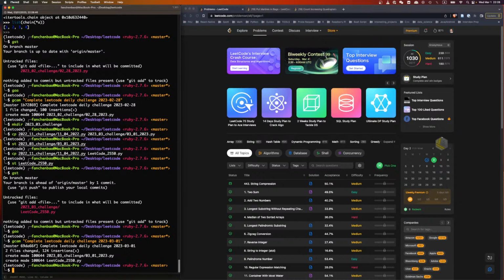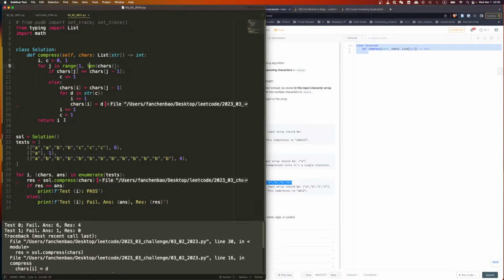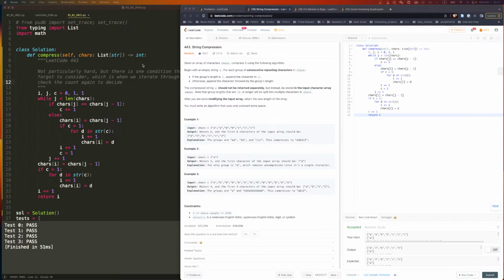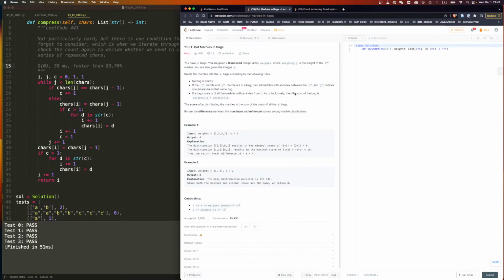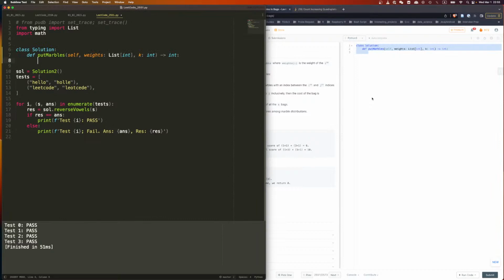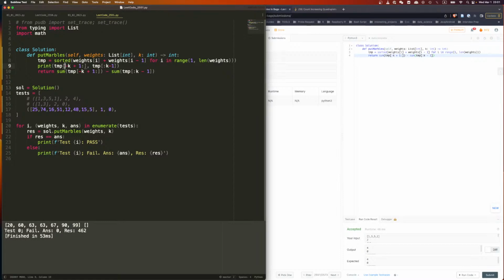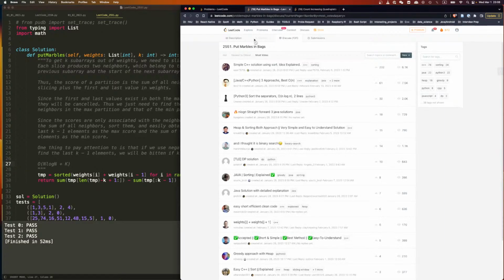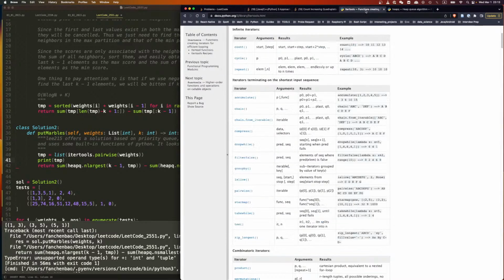2023-03-02 LeetCode 443 & 2551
Me orgullo que resolví 2551. Pero la verdad es que no es tan difícil como otros problemas duros. Además, mi cerebro todavía fue claro.